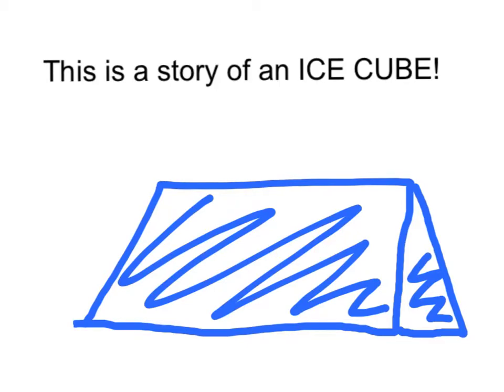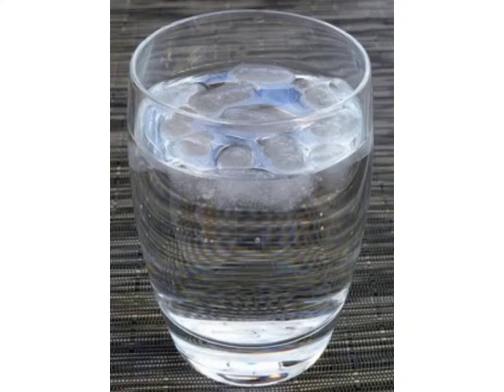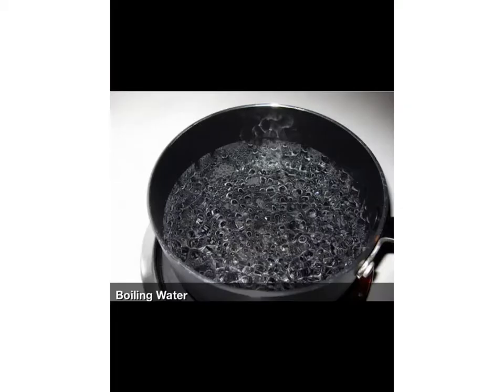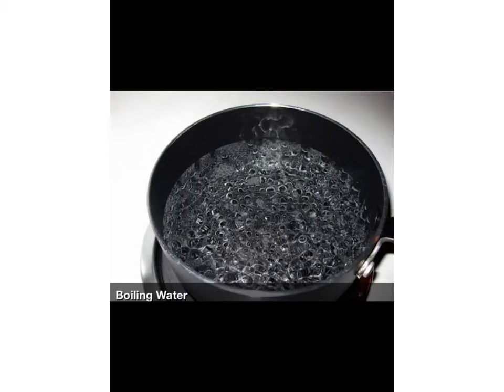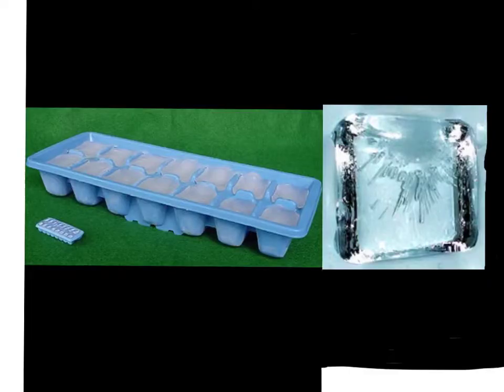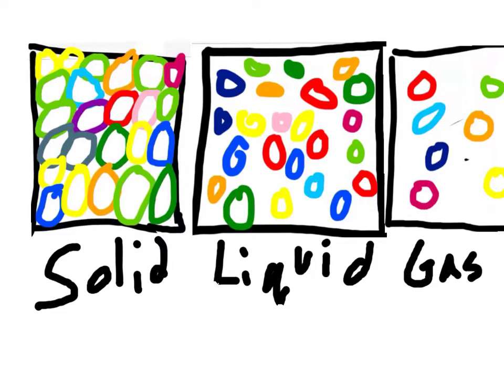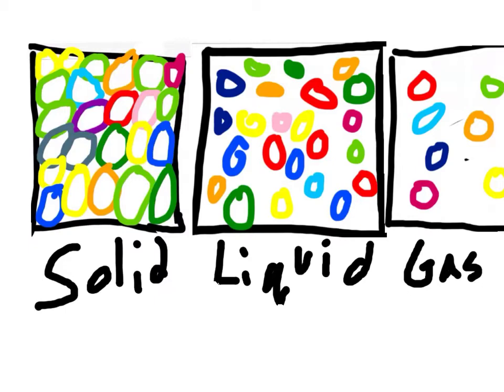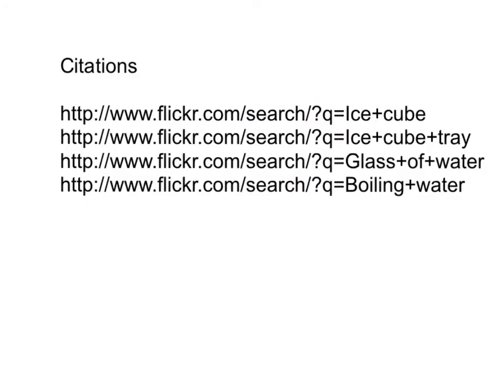NMalik Gulati 4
The Story of an Ice Cube by Nik